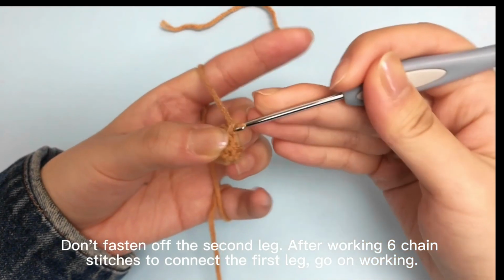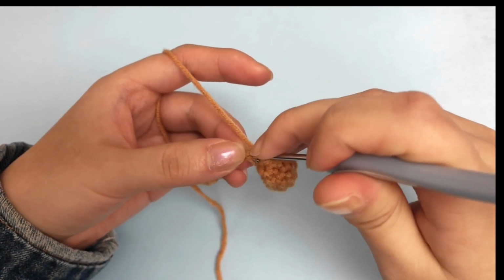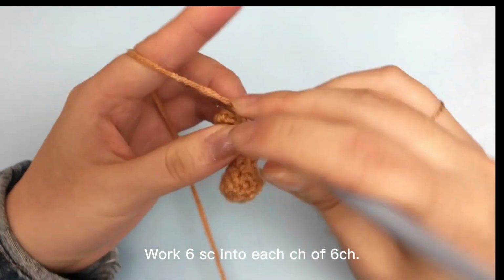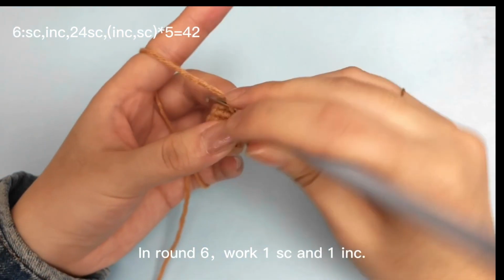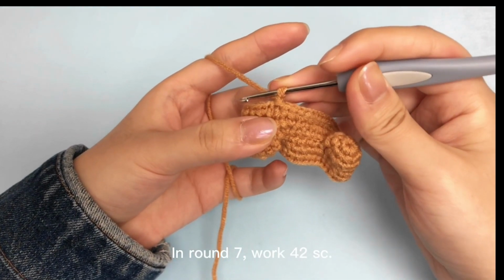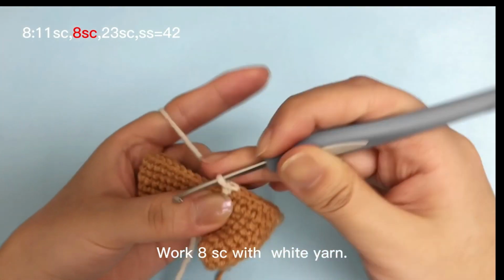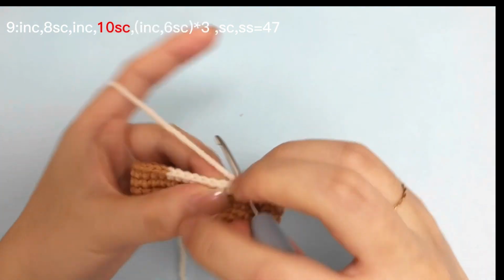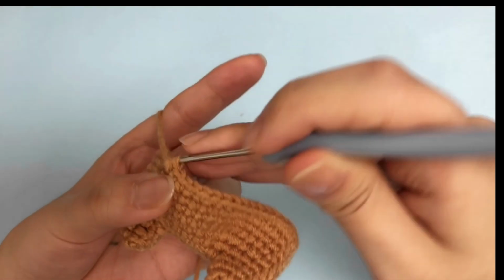Deer-7：How to crochet Deer's body？